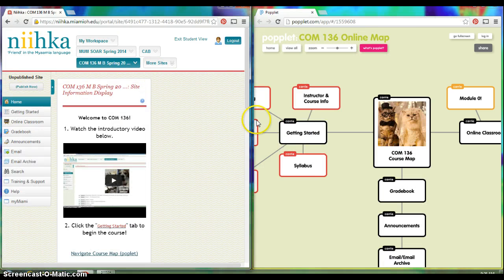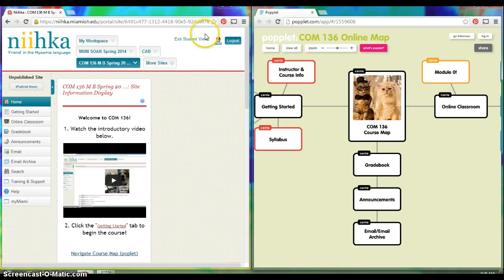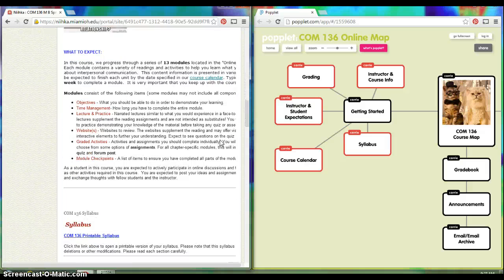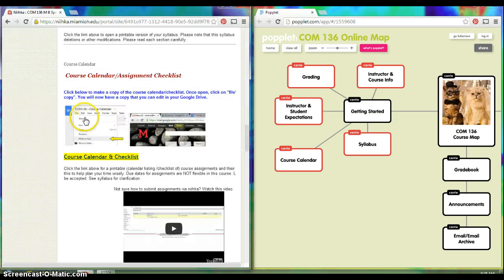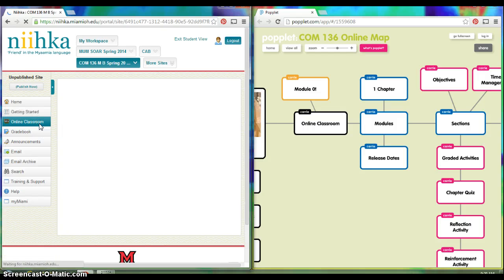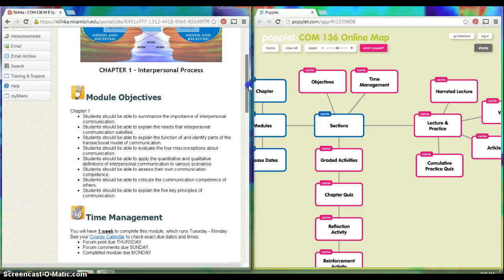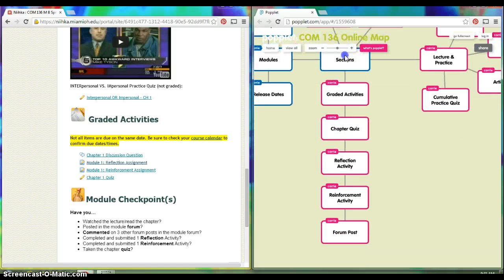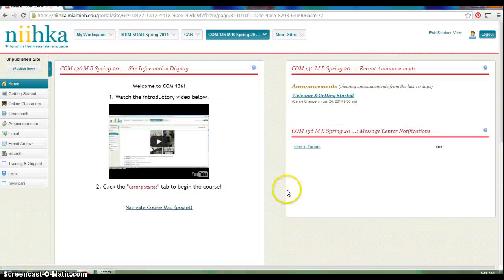COM136 Welcome - Chambers